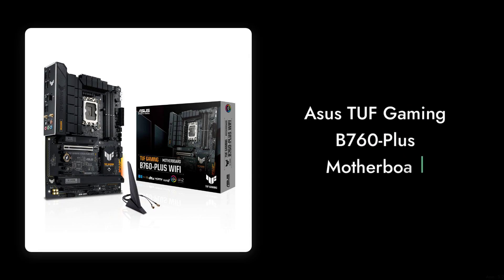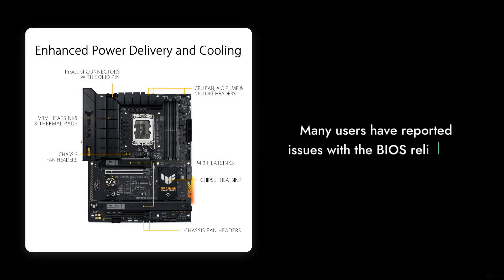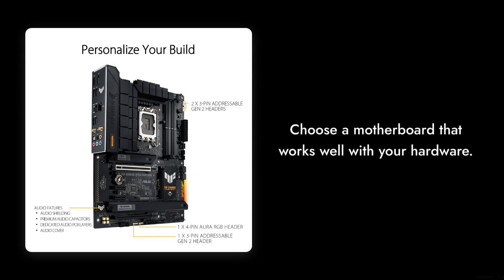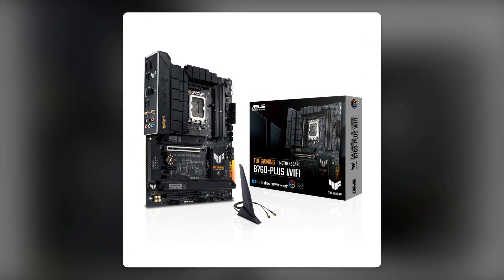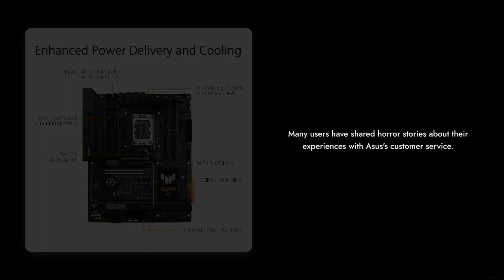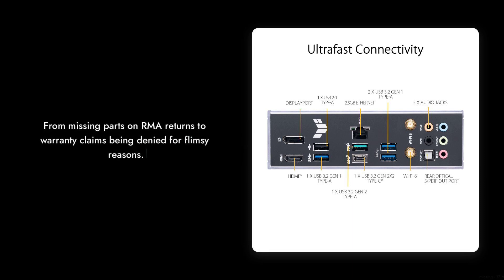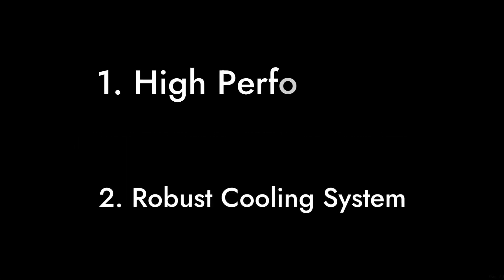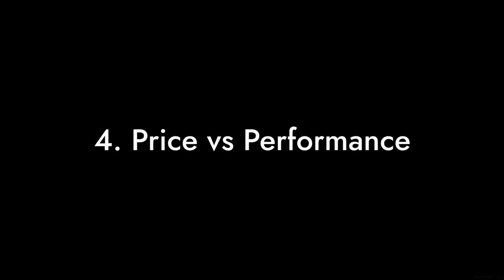DON'T BUY ASUS TUF GAMING B760-PLUS Before Watching This! 😱 (5 Reasons)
In this critical review, we dig deep into the ASUS TUF Gaming B760-Plus motherboard and unveil 5 reasons why you might want to think twice before making a purchase. With its impressive specs like PCIe 5.0 and DDR5, you'd expect perfection—but is it really worth the hype? Join us as we break down the potential pitfalls and hidden drawbacks that could make this motherboard a regrettable choice. Don't miss out!